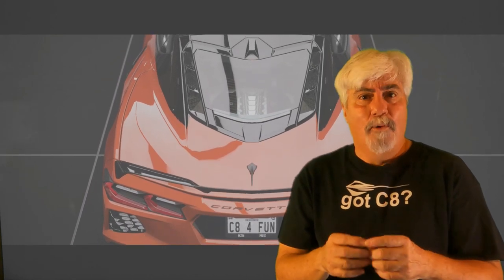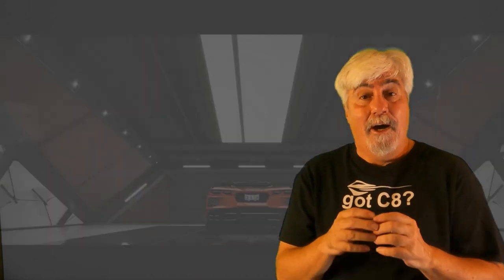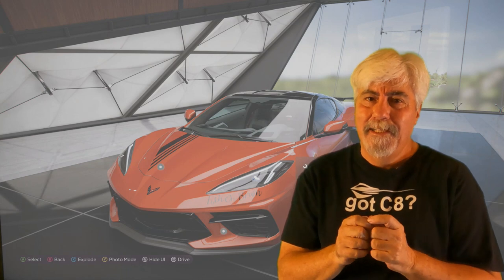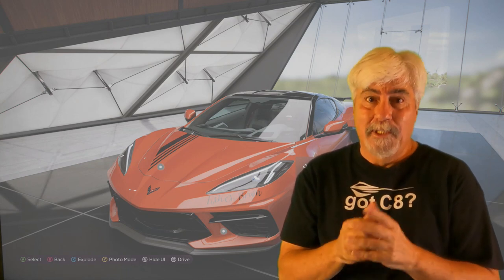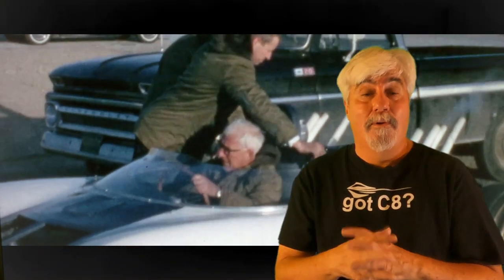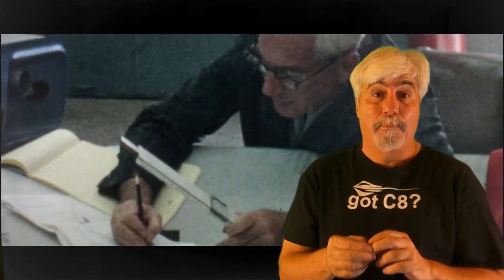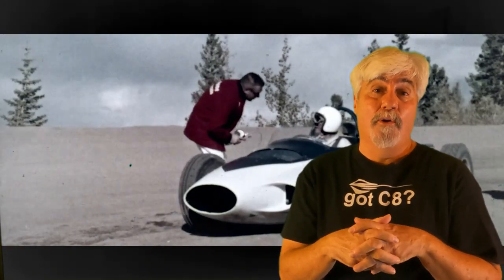Top 52 C8 Corvettes of Facebook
It's Back! Our Popular C8 Corvettes of Facebook Series

If you do not belong to a C8 Corvette Facebook Group, click on one of these links and join the fun.